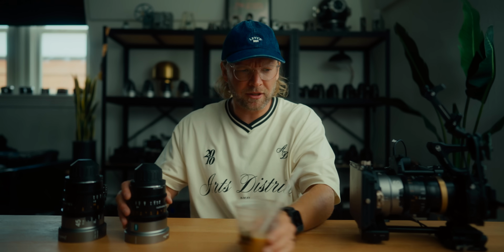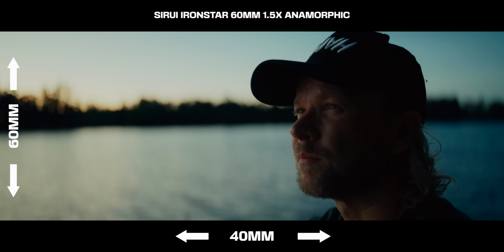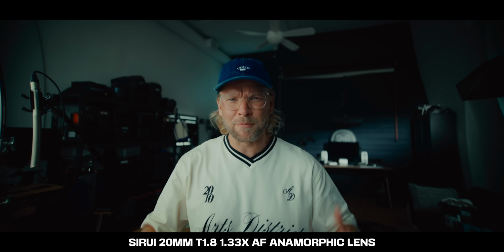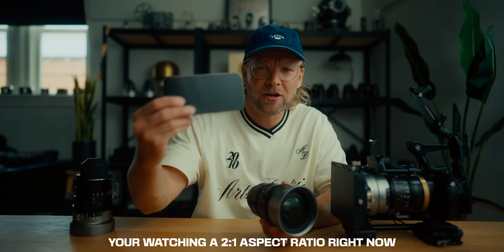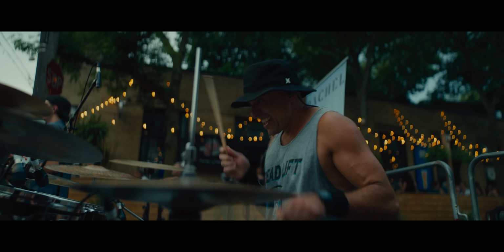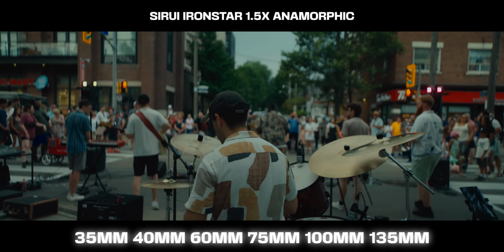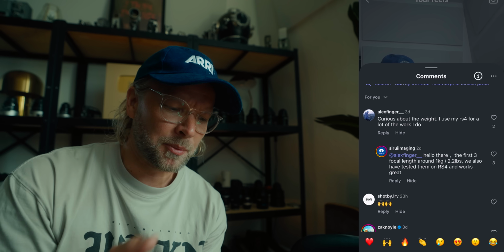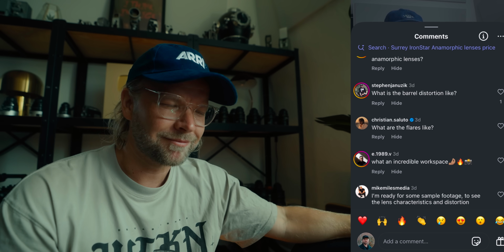Why 1.5x Anamorphic Is Better Than 2x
New IronStar 1.5x Anamorphic Lens Launch SALE
Want to be a YOUTUBER? Let me help you
Artlist AI Video Generator and Try for Yourself

Light Leak Transitions for all editing programs!

MY GEAR THAT I USE ↓↓↓

BEST ALL AROUND CAMERA
MY ALL TIME FAV VLOGGING LENS
BEST GIMBAL OUT THERE
MY GO TO VARIABLE ND's
GREAT LOW LIGHT LENS
ABSOLUTE FAVORITE DRONE
TINY AFFORDABLE DRONE
BEST VLOGGING MIC
PERFECT TRAVELLING TRIPOD
BEST LIGHT FOR YOUTUBE